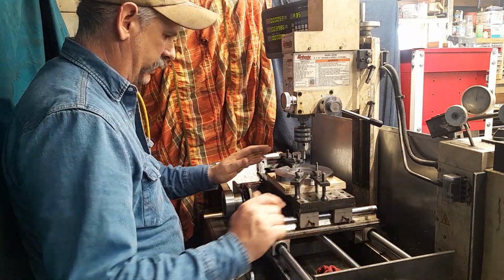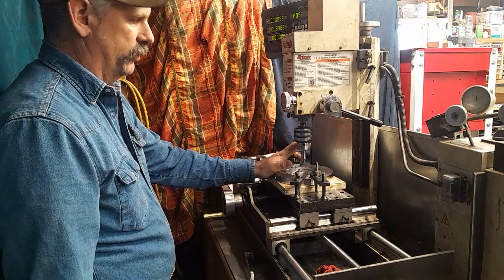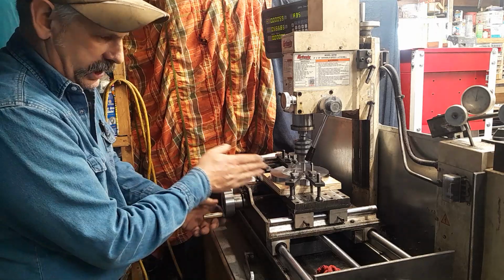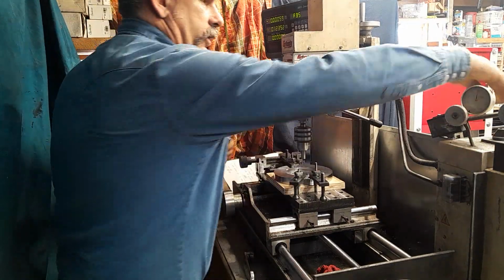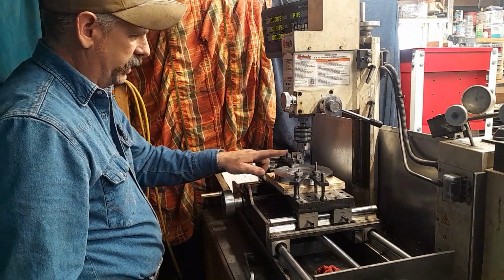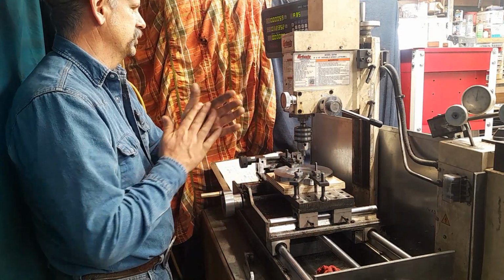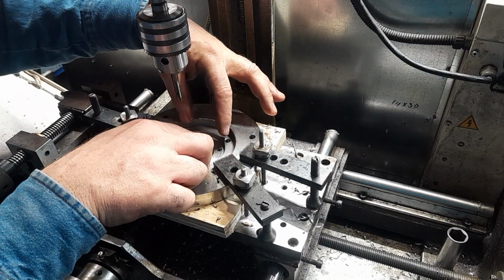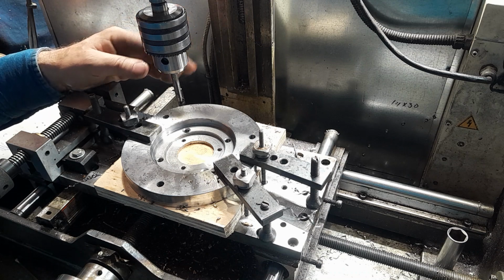6 jaw chuck part 3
Trucking along on my backer plate.  Using the ToAuto DRO on my grizzly mill to lay out several bolt circles.